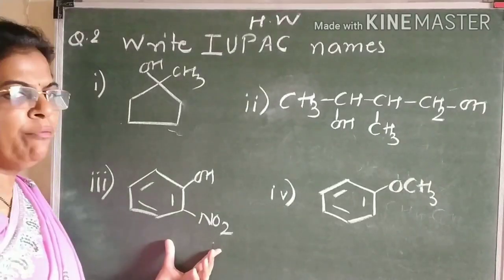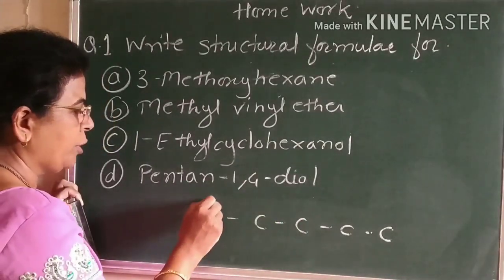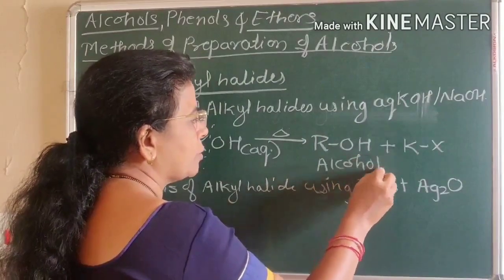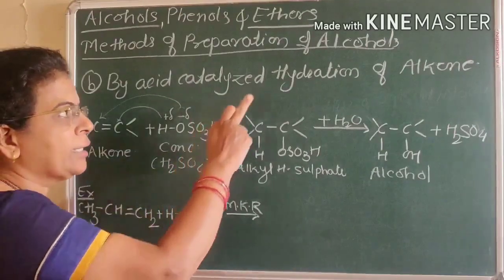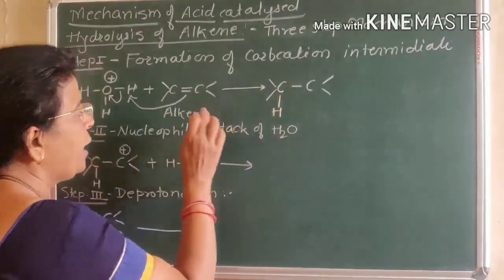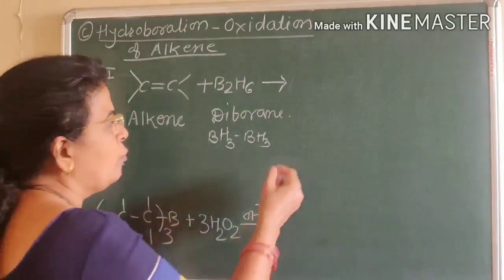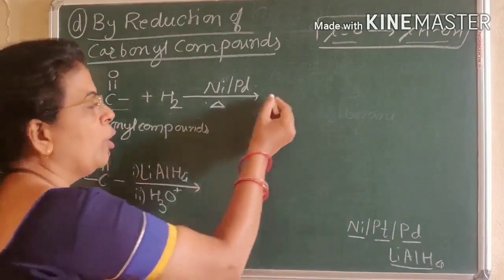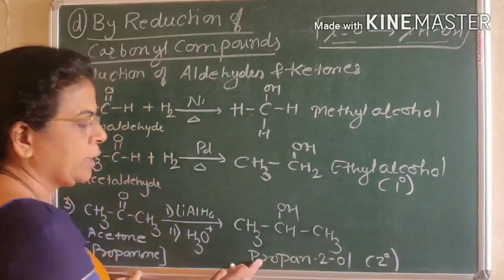XII Chemistry:Alcohols,Phenols & Ethers (Methods of preparation of Alcohols)